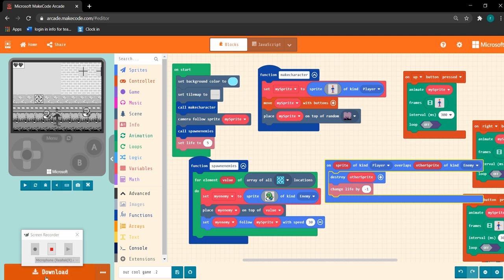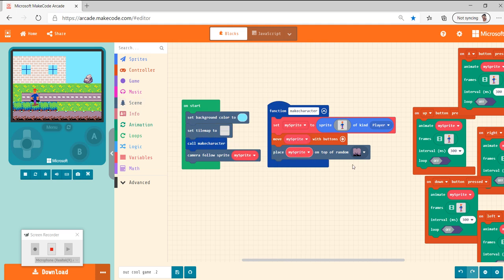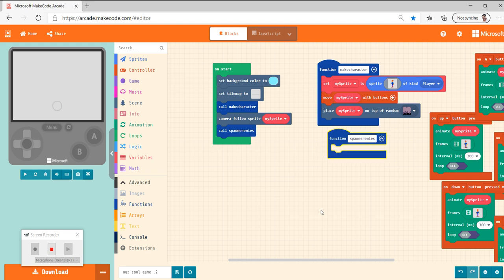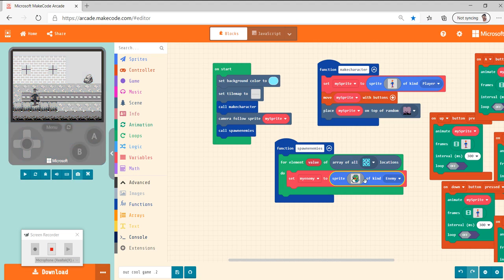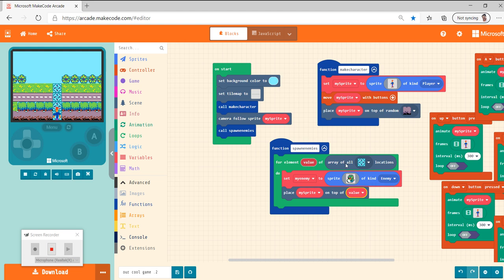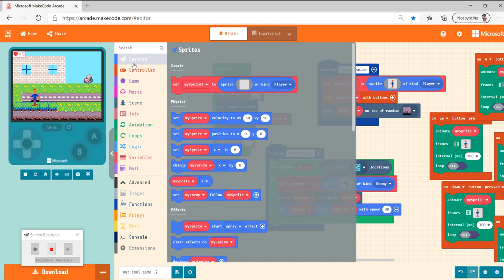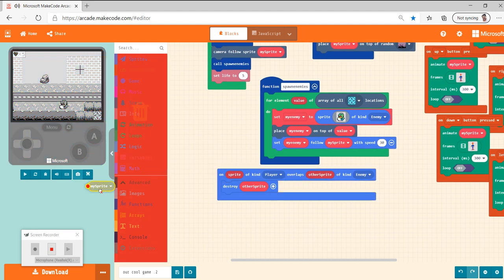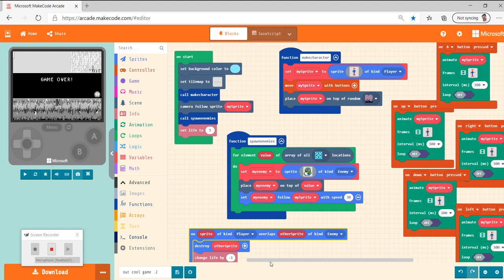how to make multiple simple following enemies